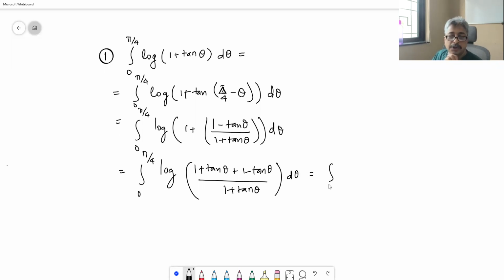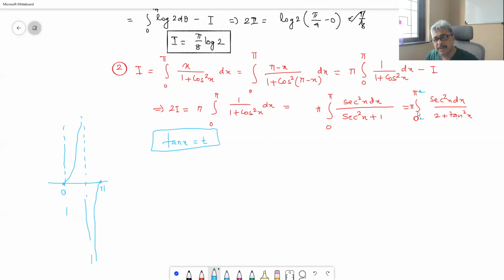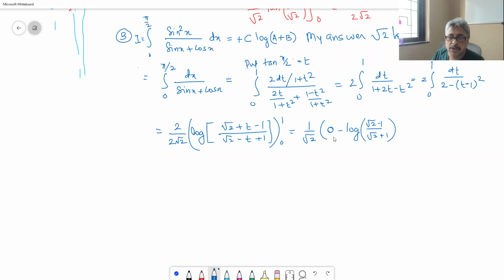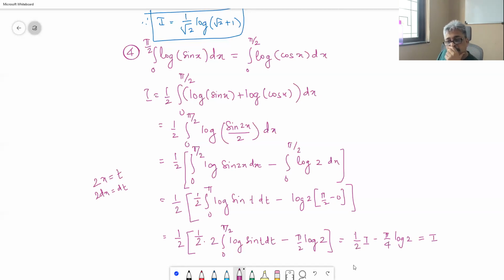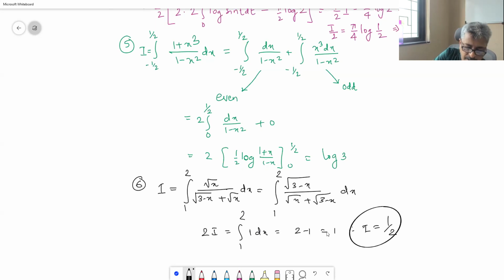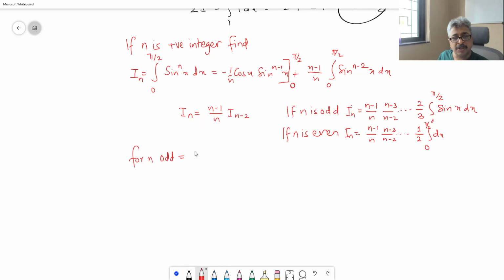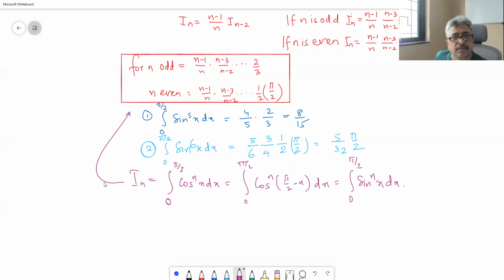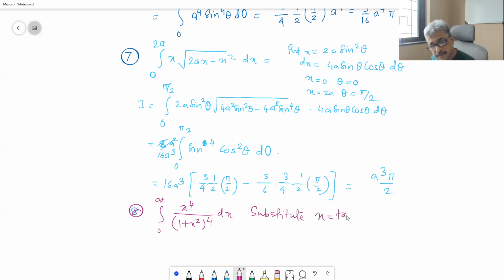Definite Integration 3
More examples on properties of definite integral.
Definite Integration 3, Subodh Pethe, M. Prakash Institute, Pune